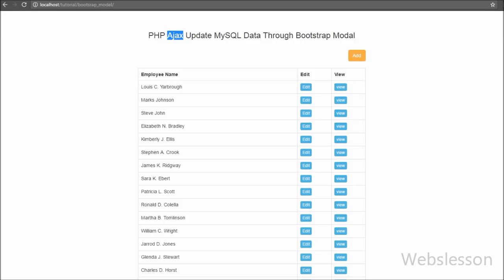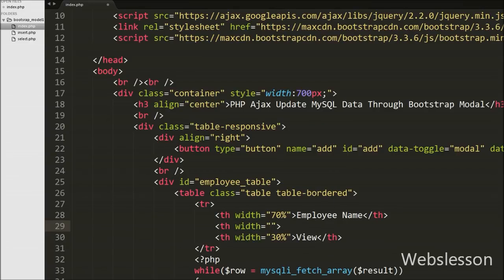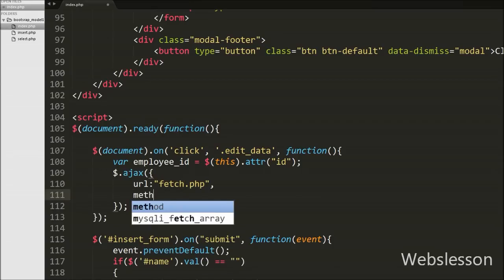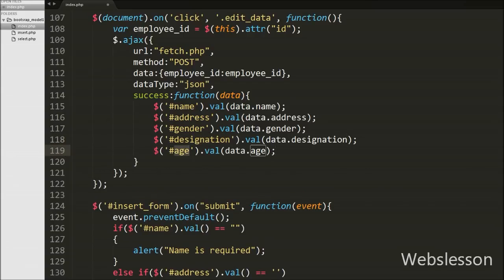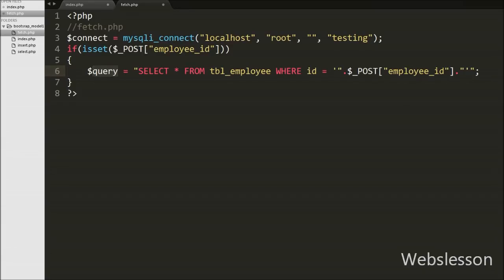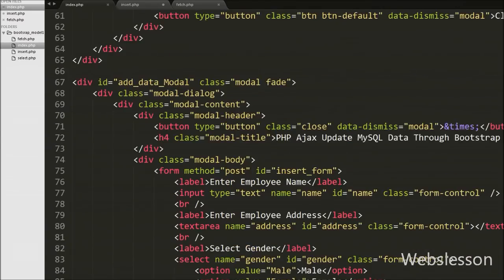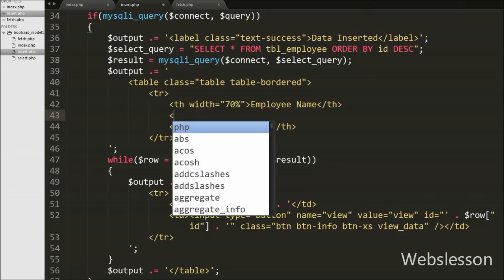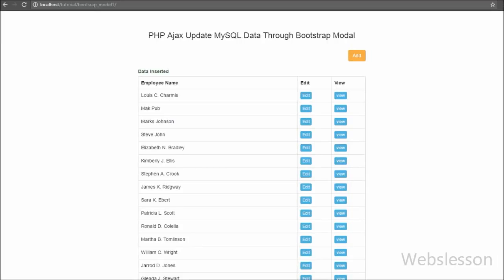PHP Ajax Update MySQL Data Through Bootstrap Modal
Original video source:
Tumblr to update mysql data through a Bootstrap modal by using PHP with Ajax JQuery. Bootstrap modal With Edit data in Php Mysql and Ajax. PHP MySQL CRUD Operations using jQuery with Ajax and Bootstrap modal. Bootstrap Modal with AJAX crud data from MySQL with PHP. Update Mysql table data with Bootstrap Modal by using PHP with Ajax Jquery. Source Code